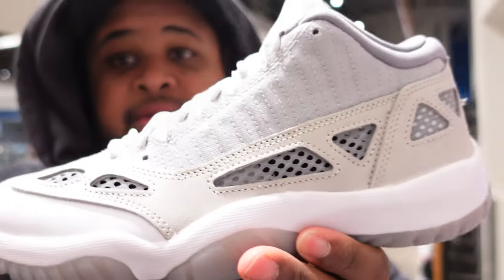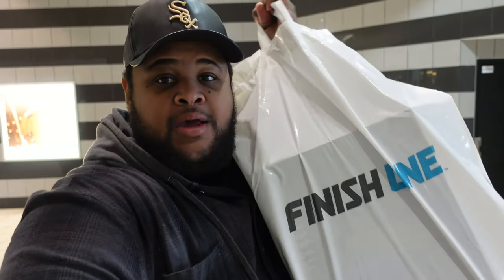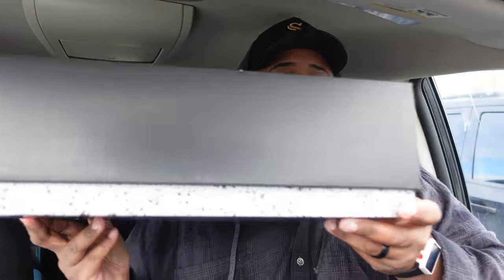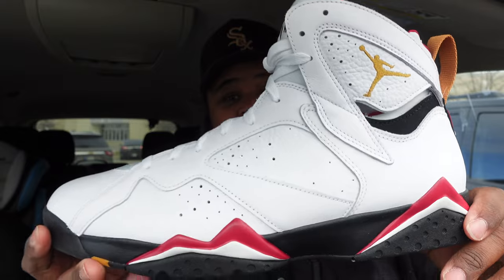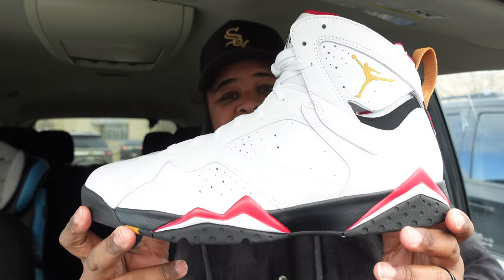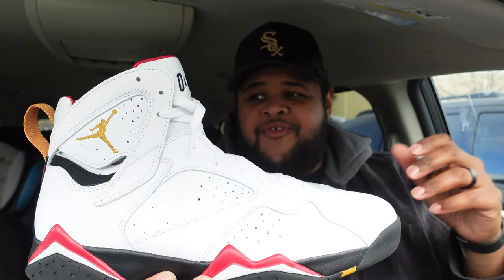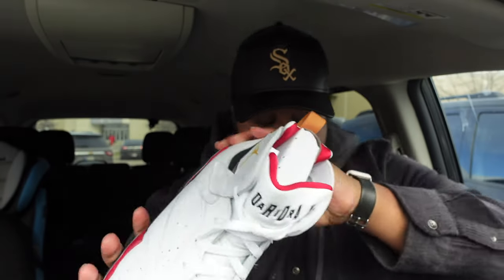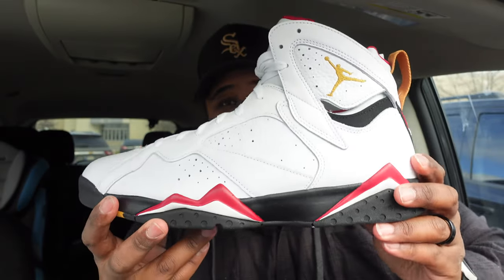I Had To Have This Classic OG Colorway! Air Jordan 7 Cardinal Pickup Vlog!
Today we are headed out to pick up the Air Jordan 7 Cardinal. Join me as we head to my local Finishline to secure this classic that avoided me back in 2011. Tune into the video and let me know how you feel about the Air Jordan 7 Cardinal!

We are on the road to 2k and as soon as we get there we are doing a giveaway